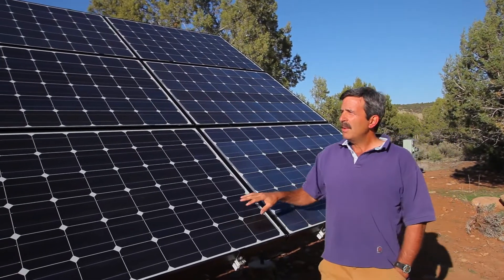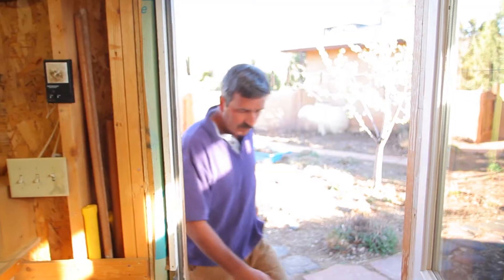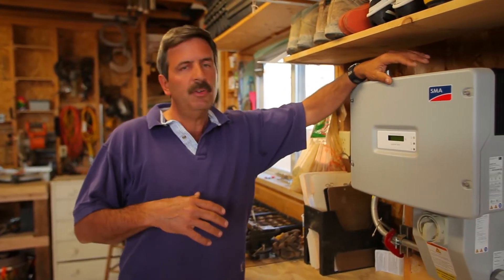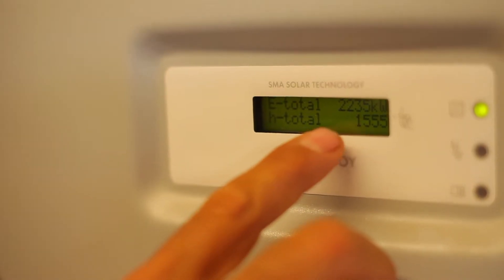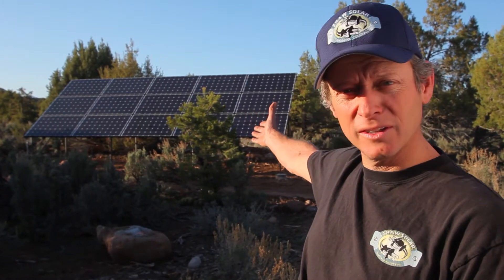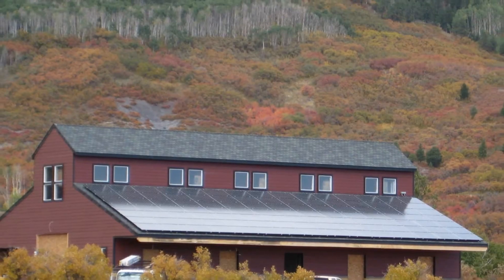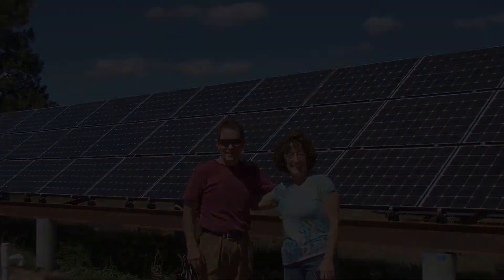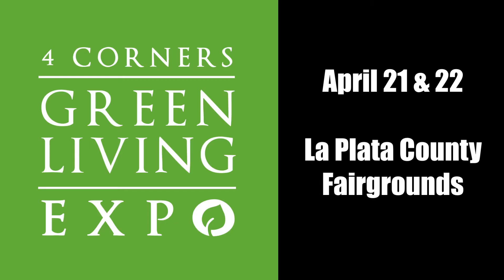Shaw Solar for the 4 Corners Green Living Expo 2012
Tom Bartels shows off his solar installation by Shaw Solar.